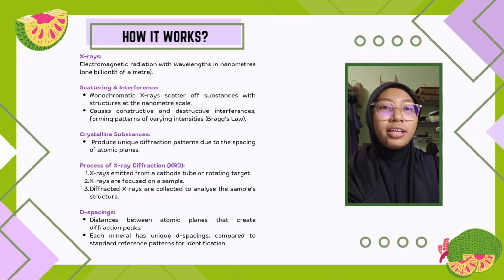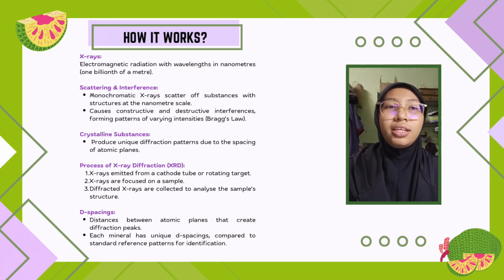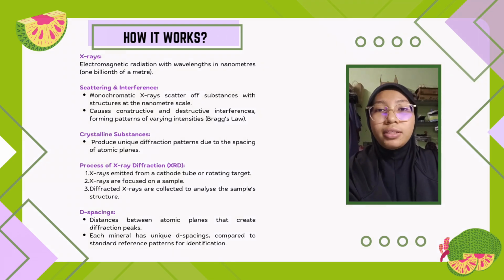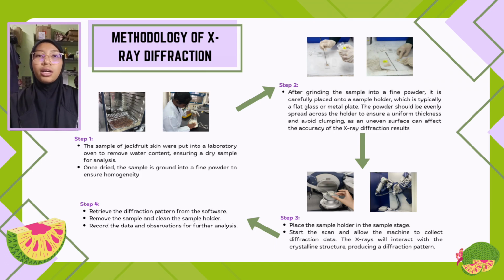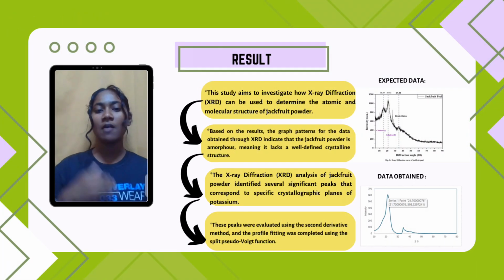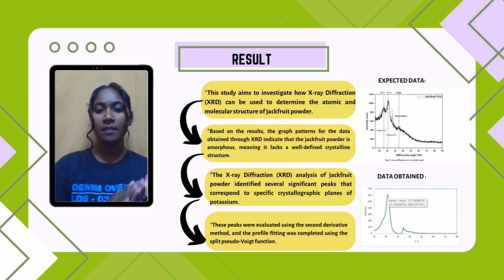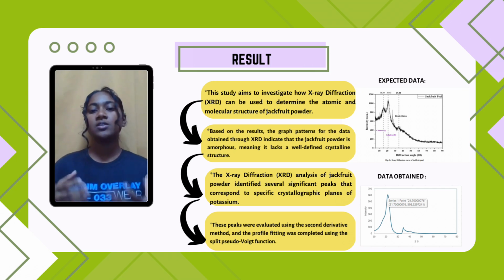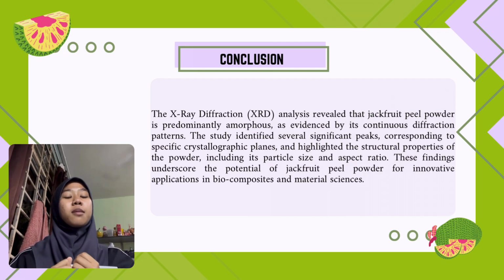X-Ray diffraction of jackfruit peel powder